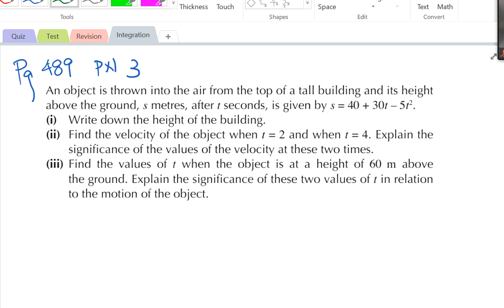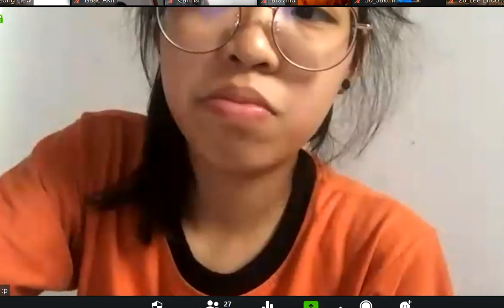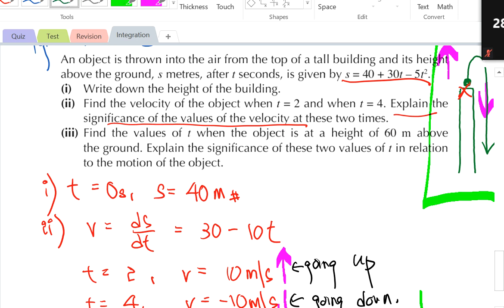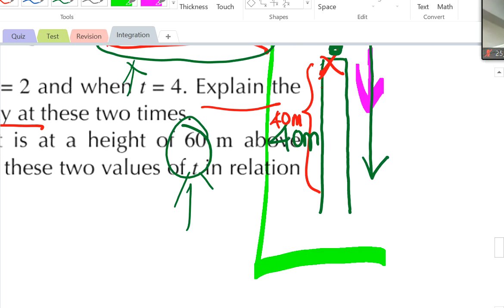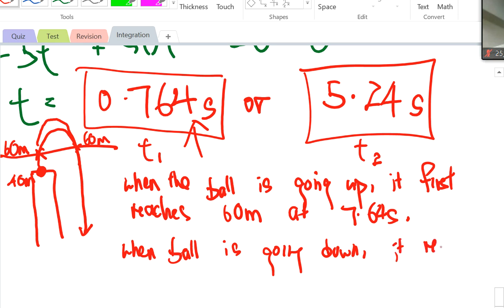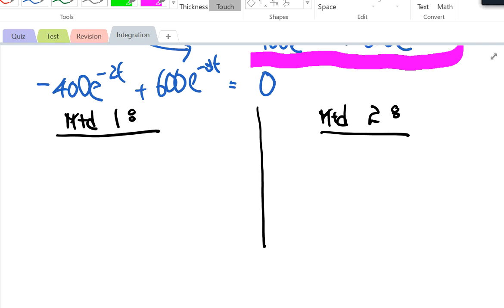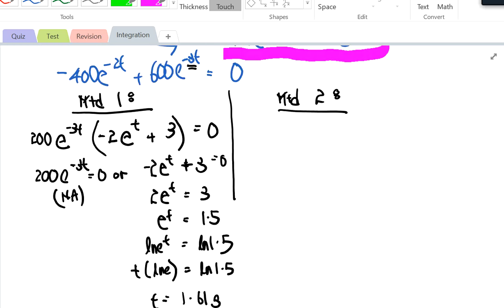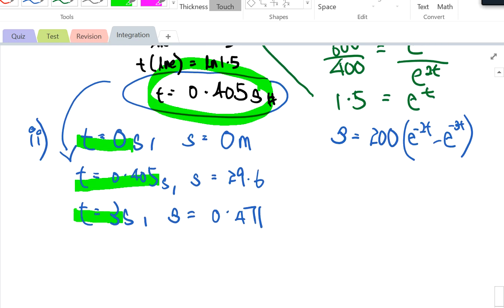Kinematics PN 3 and 4